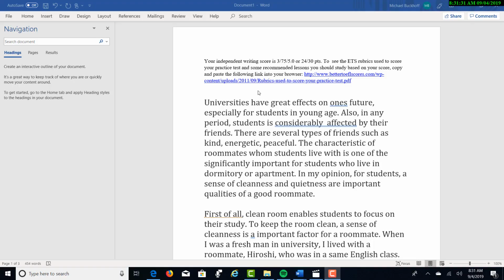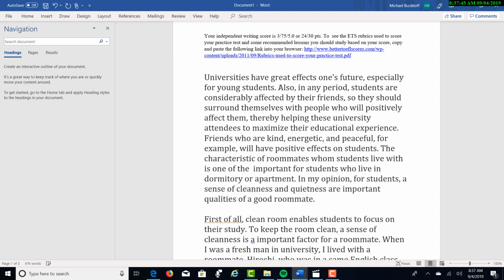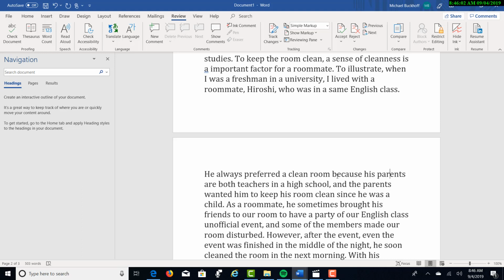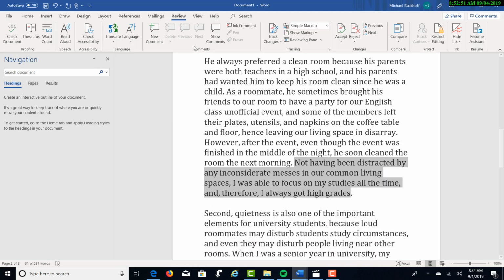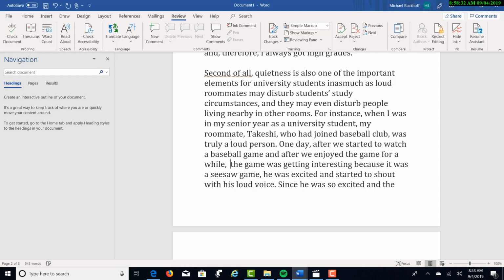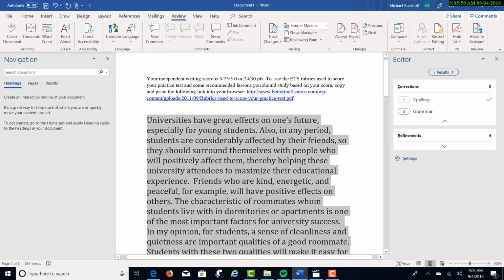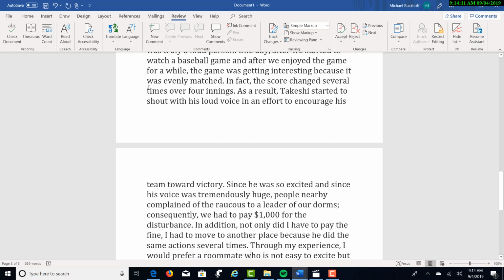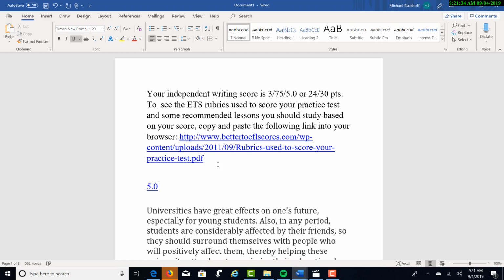Your TOEFL writing practice score is 3.75 pts; here is how you can score 30 pts.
TOEFL writing mentor shows one of his online TOEFL course students what changes need to be made in his essay so that he score 5.0/5.0 or 30/30 points.

Below is the edited version of the student's essay:

5.0/5.0

Universities have great effects on one’s future, especially for young students. Also, in any period, students are considerably affected by their friends, so they should surround themselves with people who will positively affect them, thereby helping these university attendees to maximize their educational experience. Friends who are kind, energetic, and peaceful, for example, will have positive effects on others. Hence, the characteristic of roommates whom students live with in dormitories or apartments is one of the most important factors for university success.  In my opinion, for students, a sense of cleanliness and quietness are important qualities of a good roommate. Students with these two qualities will make it easy for others to live with them.

First of all, an important attribute of a good roommate is cleanliness which enables students to focus on their studies. To keep the room clean, a sense of cleanness is an important factor for a roommate. To illustrate, when I was a university freshman, I lived with a roommate, Hiroshi, who was in the same English class. He always preferred a clean room because his parents were both teachers in a high school, and his parents had wanted him to keep his room clean since he was a child. As a roommate, he sometimes brought his friends to our room to have a party for our English class’s unofficial event, and some of the members left their plates, utensils, and napkins on the coffee table and floor, hence leaving our living space in disarray.  However, after the event, even though the event was finished in the middle of the night, he soon cleaned the room the next morning. Not having been distracted by any inconsiderate messes in our common living spaces, I was able to focus on my studies all the time, and, therefore, I always got high grades.

Second of all, quietness is also one of the important elements for university students inasmuch as loud roommates may disturb students’ study circumstances, and they may even disturb people living nearby in other rooms. For instance, when I was in my senior year as a university student, my roommate, Takeshi, who had joined the baseball team, was truly a loud person. One day, after we started to watch a baseball game and after we enjoyed the game for a while, the game was getting interesting because it was evenly matched. In fact, the score changed several times over four innings. As a result, Takeshi started to shout with his loud voice in an effort to encourage his team toward victory. Since he was so excited and since his voice was tremendously huge, people nearby complained of the raucous to a leader of our dorms; consequently, we had to pay $1,000 for the disturbance. In addition, not only did I have to pay the fine, but I also had to move to another place because he did the same actions several times. Through my experience, I would prefer a roommate who is not easy to excite but quiet.

In conclusion, for the reasons mentioned above, cleanliness and quietness are important factors for roommates who live with students.